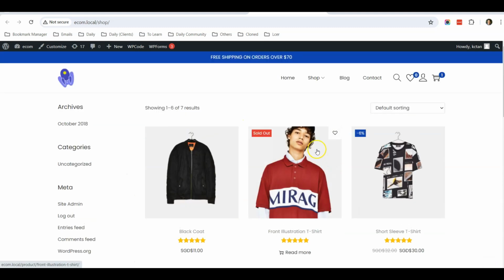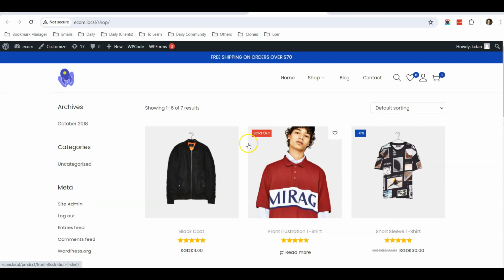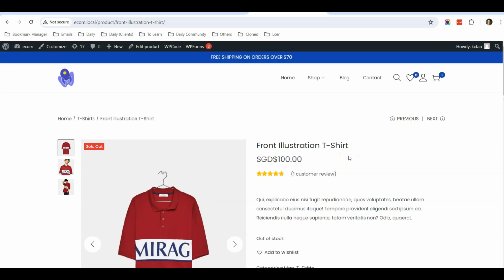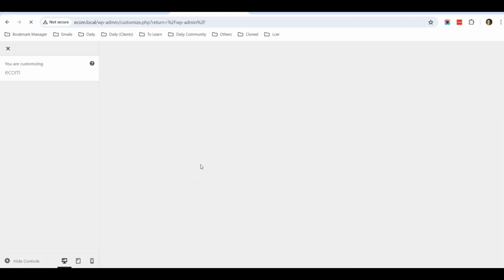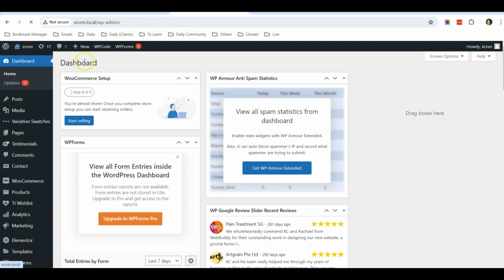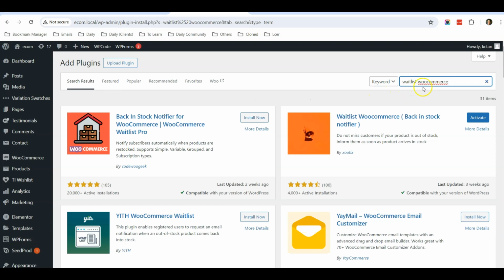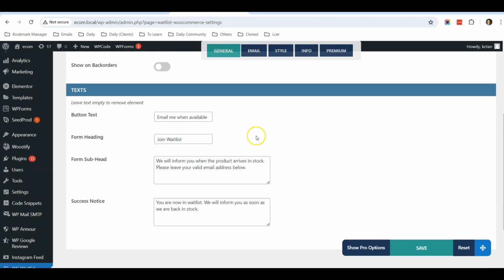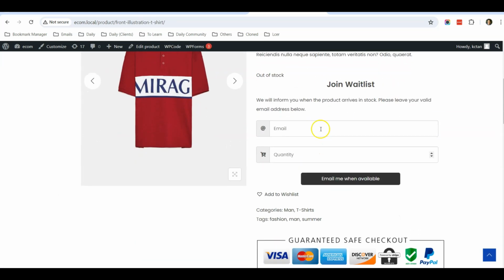Improve Your WooCommerce Conversions Using this Simple Trick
Learn how to improve your WooCommerce conversion using this simple trick!